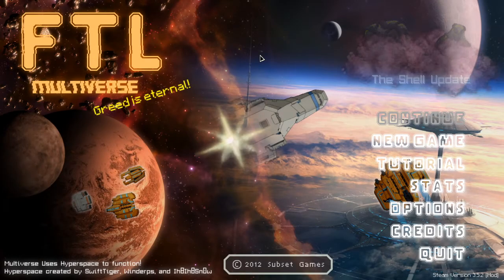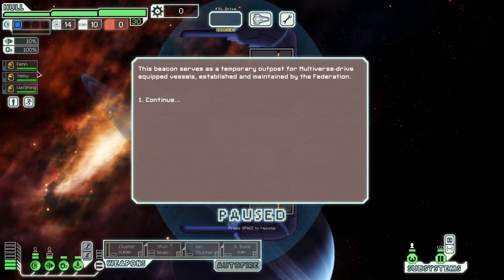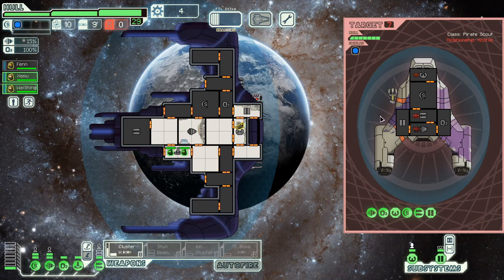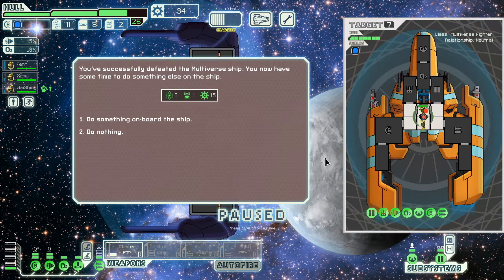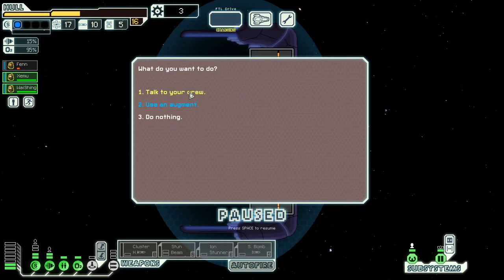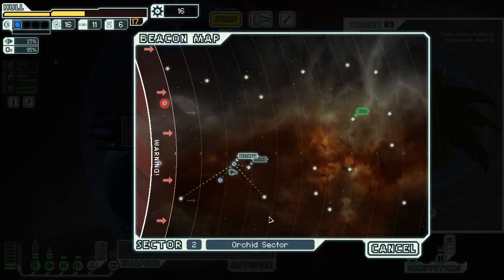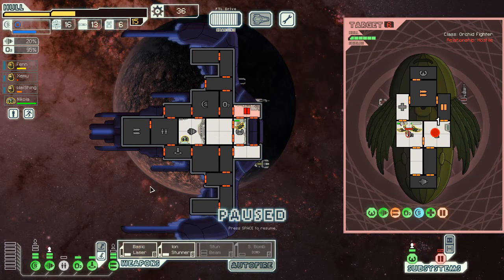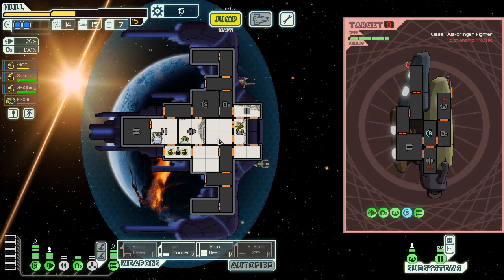Let's Play FTL : MULTIVERSE Version 3.5 - Part 107 [The Clansmen]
Pretty big fan of these guys.

Bingo cards are on the multiverse mod page under addons.

FTL Multiverse is a complete overhaul mod for FTL.  Built on top of Hyperspace, Multiverse brings new ships, sectors, events, augments, and ADDS alien races and new Abilities!

The Rebellion has fallen and the flagship is destroyed. At last, the Federation is again in a time of peace, taking their time to finish off the last few Rebel stragglers.
However, a group of Rebel refugees discover an ancient ship, dating long before even the Federation itself, and on it a mysterious modified FTL drive. The Rebellion quickly reverse engineered this tech and recreated multiverse travel. With this new tech, they see a second hope for their mission. With only a couple hundred ships armed with multiverse drives, the Rebels invade other multiverses which are undergoing the same war that they had previously lost, swaying the tide in favor of the Rebellion.
However, the Federation catches wind of their plot, and quickly moves to capture multiverse tech to use for their own ships. Now, the Federation and Rebellion are locked in a never-ending war invading other universes and trying to sway the balance towards their side.

More or less the rebels decided to try and pull a mulligan.  Will it pay off?